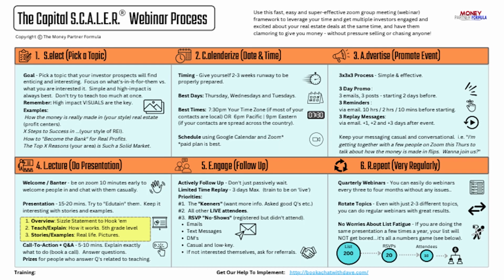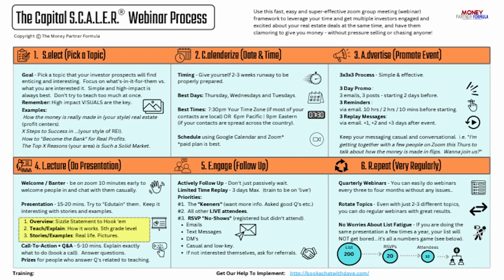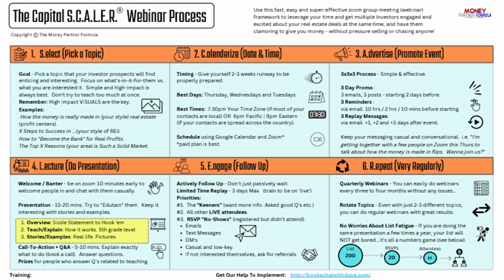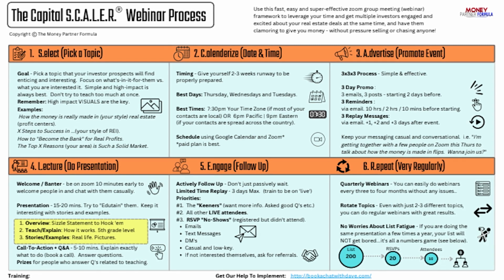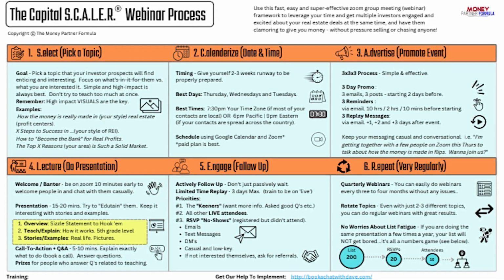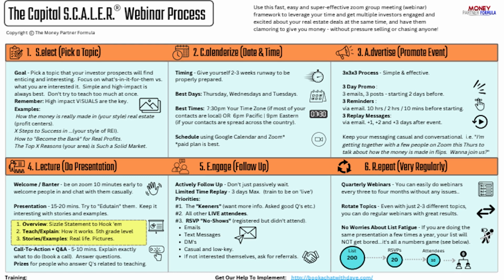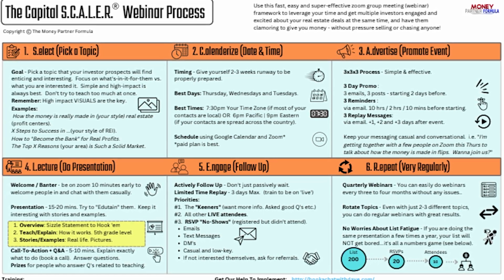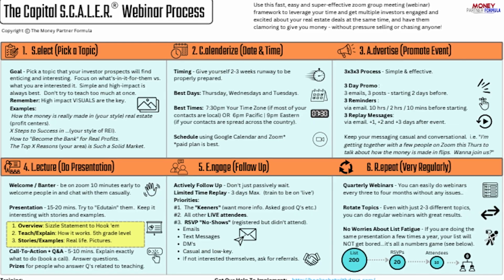How to Raise More Capital: Webinar Follow-Ups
Hey there, real estate investor! Ever feel like your investor webinars are pretty good, but you're missing out on opportunities after they end? That's where follow-up comes in, and it's not just about keeping in touch. It's about raising more capital and doing more deals! In this video, we'll explore the 3x3x3 process that makes follow-up simple yet powerful. We'll talk about how to keep things casual and friendly, why waiting around isn't the way to go, and how to make sure people show up next time. Whether it's prioritizing who to talk to or offering limited replays, we've got the tips to make your webinar follow-up a success. So grab a seat, and let's make your webinars even better together!

Dave

- FREE BOOK & Resources -
Money Partner Formula: How to Raise 6-Figures in a Few Weeks and 7-Figures in a Matter of Months.

00:52 Intro
01:28 3x3x3 Follow-Up Mastery
02:39 Casual Conversations Win
04:08 Priority Follow-Up Tactics
06:03 Limited Replay: Live Training
07:39 Dave’s FREE Gift

- FREE TRAINING -
Dave's Full Capital Strategy in One Page Roadmap and Video (17 Minutes)

- DAVES CALENDAR -
Schedule a 1-on-1 Conversation with Dave

ABOUT Dave Dubeau
Dave Dubeau helps real estate investors raise private capital to buy more properties.  Since 2013 he’s helped over 250 private clients cumulatively raise over 350M in private capital. All of them focus on raising capital from their existing network first. Many generate six figures within a few weeks,  and some generate seven figures within a few months.

He also is looking to work with more clients and would love to chat with you to see if your real estate investing business and goals are a fit for his strategy. This would include investor list creation, websites, marketing, building a million dollar investor presentation, and regular capital coaching and mentoring to reach your goals.  If you want to talk to Dave 1-on-1 on zoom, then pick a time on Dave’s Calendar.